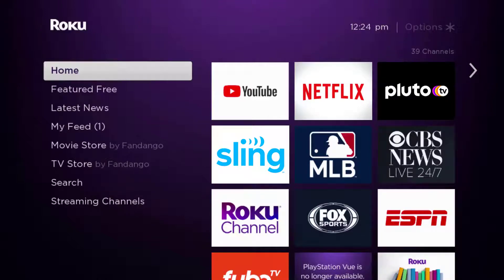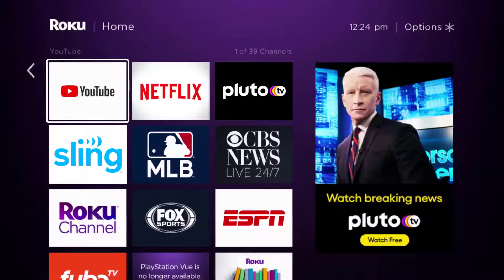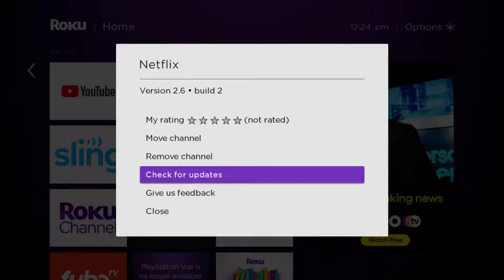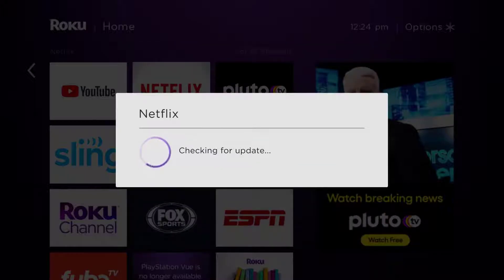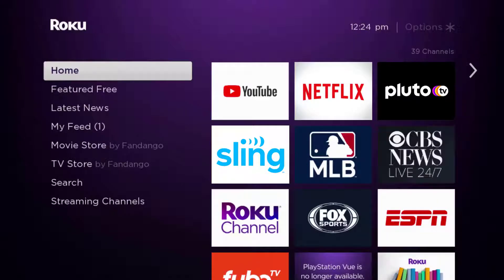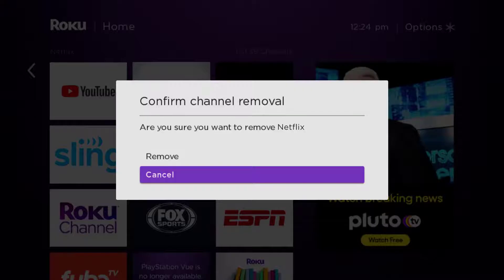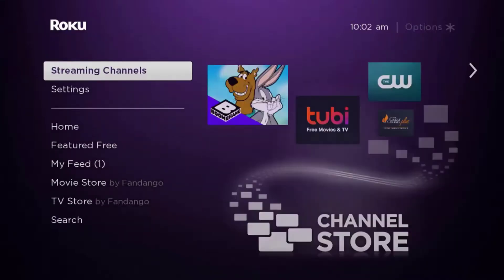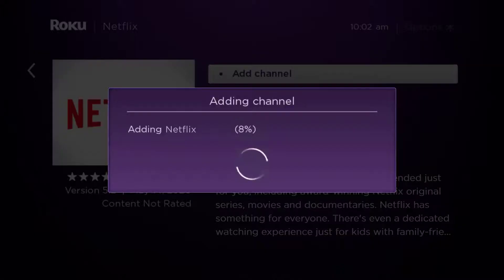Netflix App Not Working on ROKU: How to Fix Netflix App Not Working on ROKU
In this video, I'll show you How to Fix Netflix App Not Working on ROKU. This is the easiest and fastest way to Fix Netflix App Not Working on ROKU. Make sure you watch until the end of this video to find out How to Fix Netflix App Not Working on ROKU. Hope you enjoy!

Video Parts:
00:00 Intro: How to Fix Netflix App Not Working on ROKU
00:06 1.Solution: Update Netflix App
00:37 2.Solution: Hard Restart ROKU
00:52 3.Solution: Delete and Reinstall Netflix App
01:43 Outro: Ending

Topics Covered:
how to
how to fix
netflix app not working on roku
how to reset netflix on roku tv
netflix not working on roku tv 2022
how to uninstall netflix on roku
tcl roku netflix not working
prime and netflix not working on roku
how to update netflix on roku
roku netflix sign in
netflix keeps crashing on roku tv
netflix on roku tv not working
tcl roku tv netflix not working
hisense roku tv netflix not working
netflix crashing on roku tv
free netflix on roku
netflix
roku